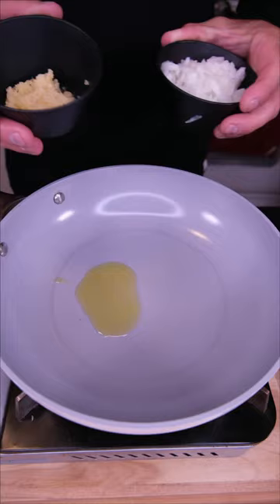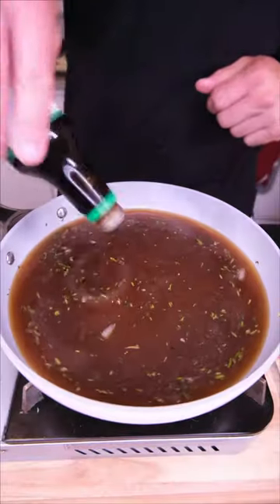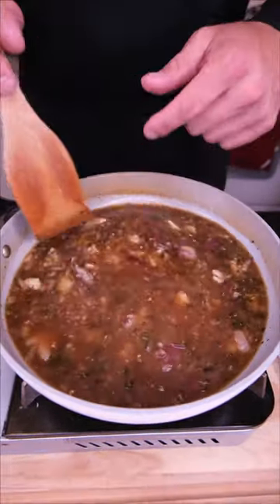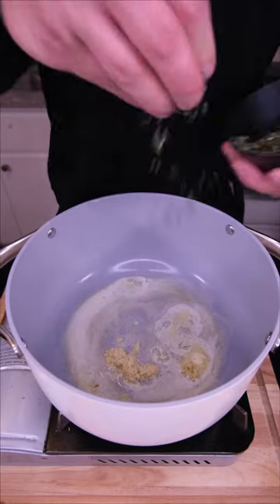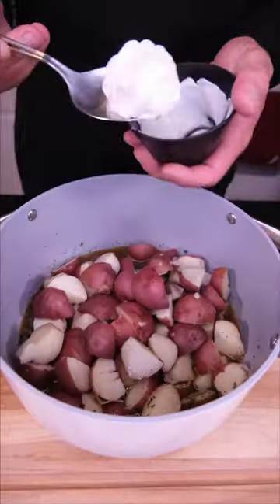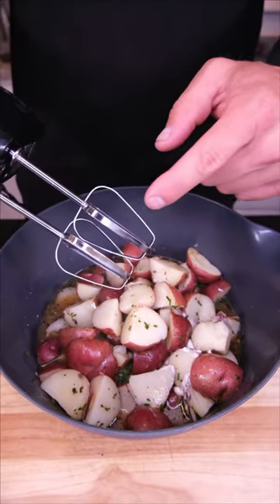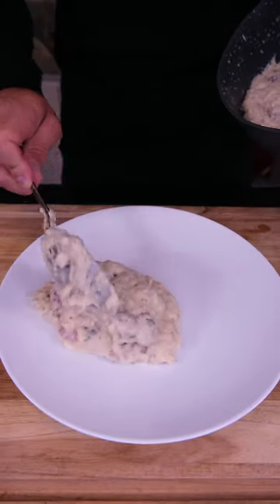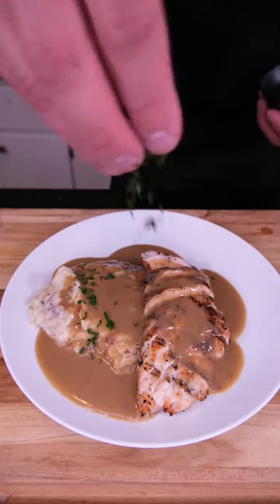Mashed Potatoes and Gravy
Mashed Potatoes & Gravy! 🥔

Wash, peel and cut 4-5 large russet potatoes into small chunks, boil in salted water until nice and tender.

While your potatoes are cooking lets prep for our gravy:

mince 6-7 cloves garlic

Shred or chop about a half an onion

and finely chop 3-4 sprigs each of rosemary and thyme.

Set these aside and place a pan over med-high heat. Add oil, then ½ your garlic and herbs, and all your onions! Cook this all together for about 3-4 min until the onions become translucent.

Now let’s add about 2.5 cups stock/bone broth and 1 Tbsp soy sauce and a big pinch of salt and pepper.

Bring this all to a low simmer for about 15 min. Once the sauce has reduced about half the amount we are going to add 1½ cups of the mashed potatoes. Stir this all together, then remove from heat and set aside to cool.

To finish the mashed potatoes:

Place a pot over low heat and 2 Tbsp butter. Once it has melted add the remaining garlic, herbs and 1.5 cups stock/bone broth.

Once this is all stirred together we are going to remove from the heat and add the rest of our potatoes.

Add salt, pepper, ½ cup light sour cream, a generous sprinkle of onion and garlic powder!

Optional: add 1 cup milk of choice for even creamer potatoes!

Now grab that hand mixer and go to town, Boom!

Now grab your blender and add the gravy mixture. Blend this together for 15-20 sec. you’ll see the color and texture change.

Chicken: Season both sides with garlic dash, salt and pepper. Cook in the air fryer at 390’F for 8 min per side (or until internal temp of 165’F)

(Whole recipe makes about 4 servings)

Macros: 1/4 mashed potatoes, 1/4 gravy and 4 ounces chicken.

49P 49C 8F 464kcal